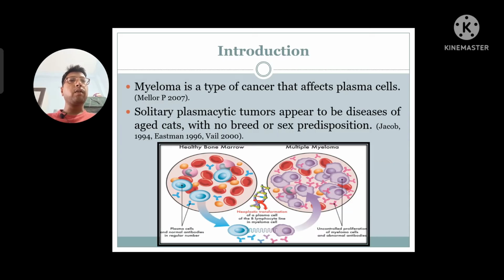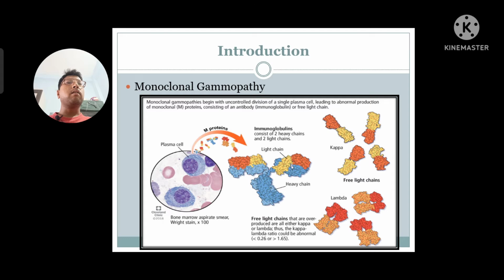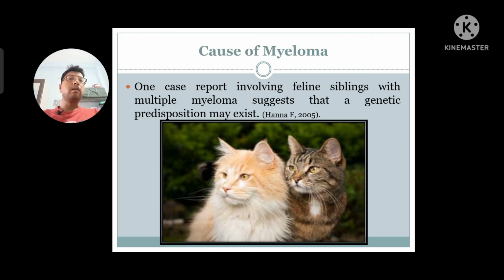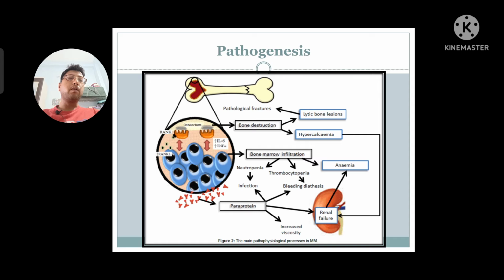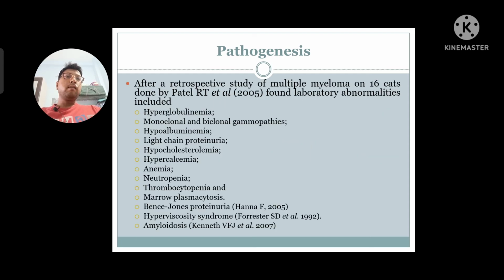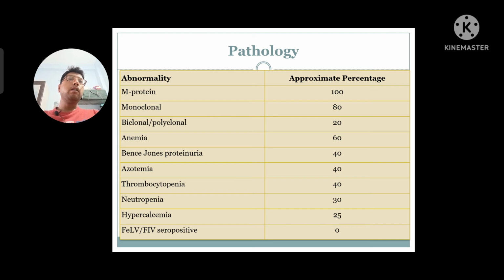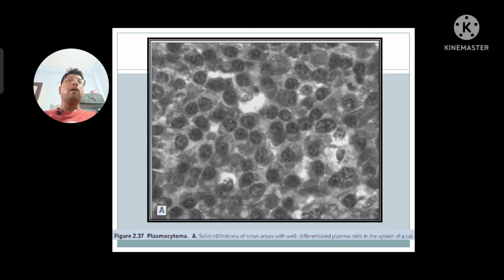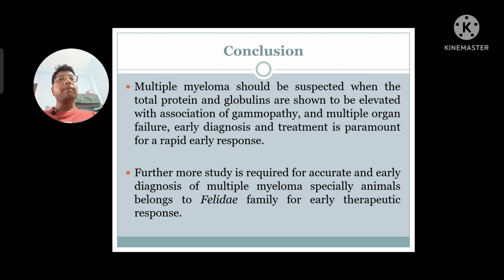Myeloma - An Overview in Domestic and Wild Cats